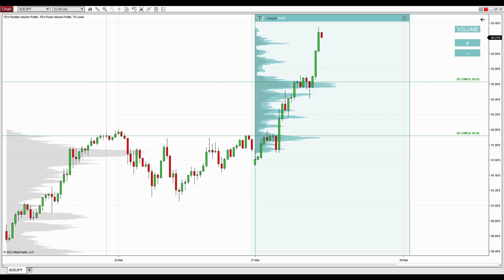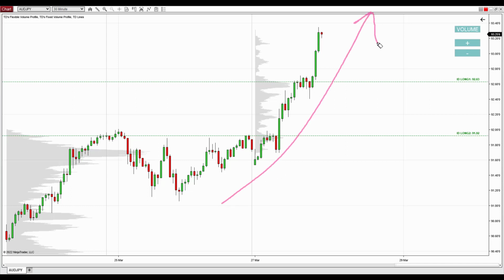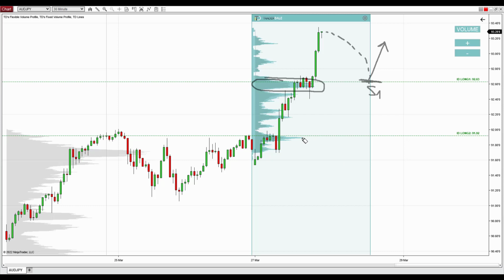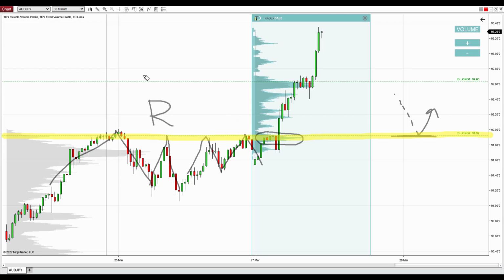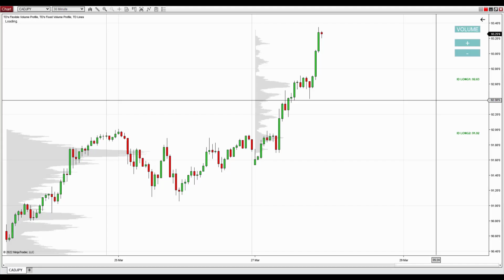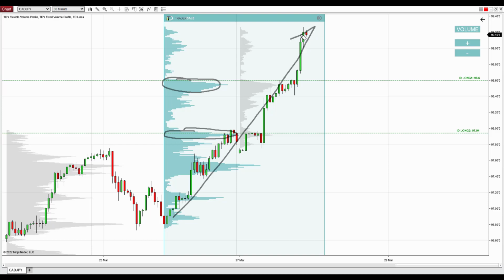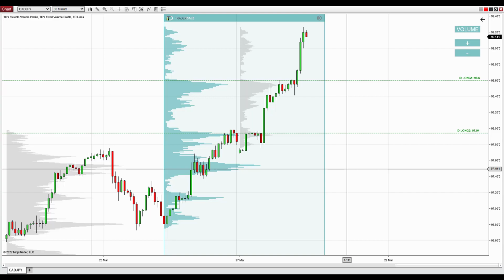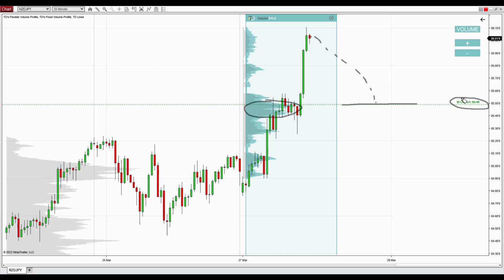Volume Profile Trading Ideas: 28th March 2022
Introduction (0:00)
AUD/JPY (0:53)
CAD/JPY (3:51)
NZD/JPY (5:21)
Further Education (6:11)

Happy trading!
-Dale